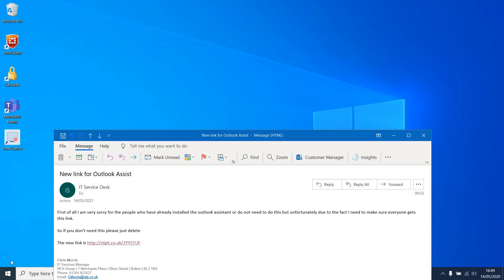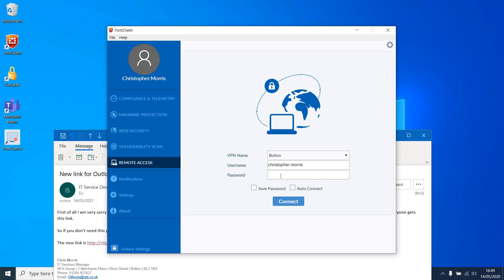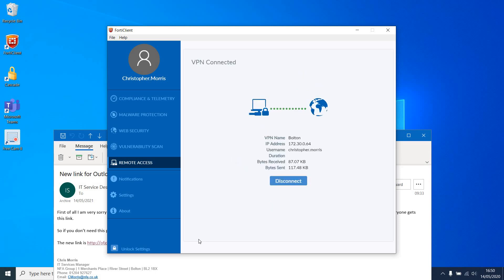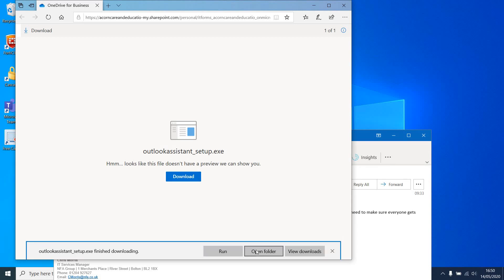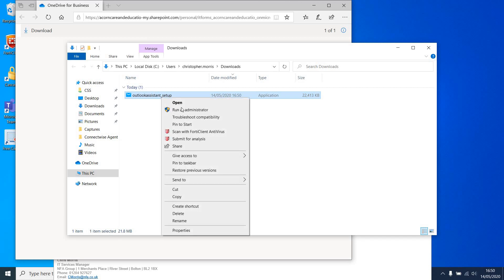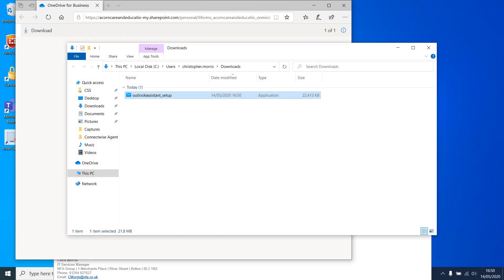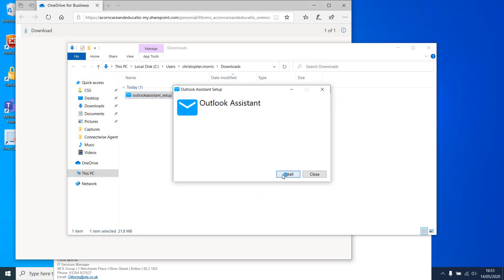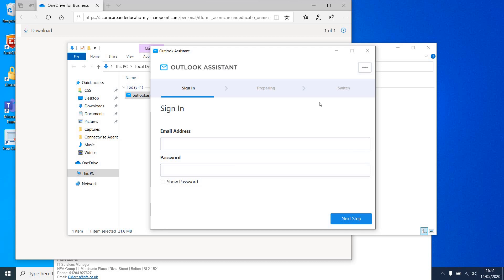Guide to Installing Outlook Assistant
Simple guide to installing the Outlook Assistant for Office 365 Migration